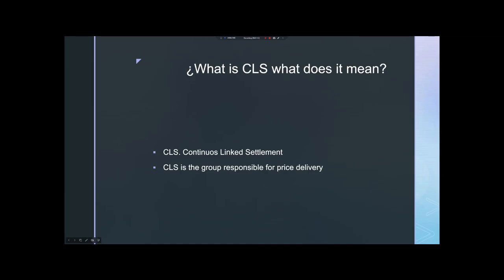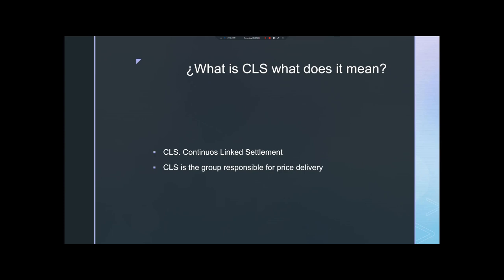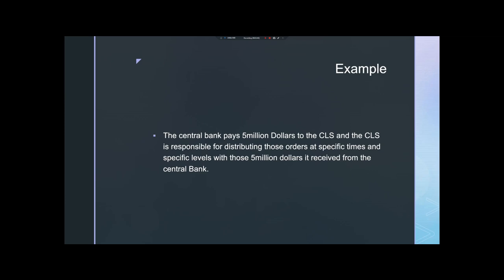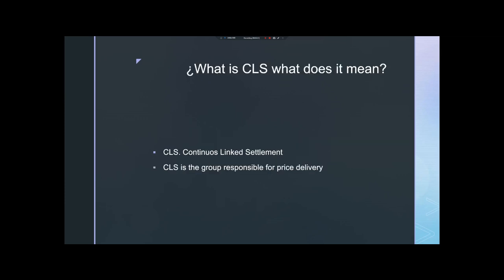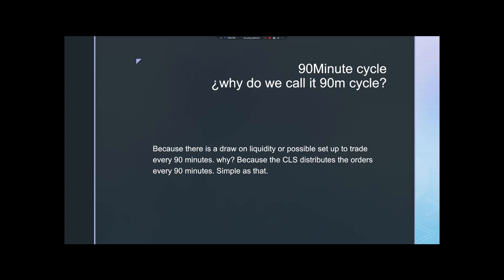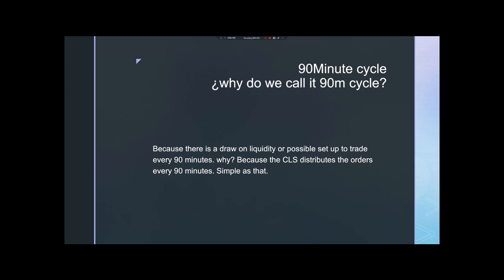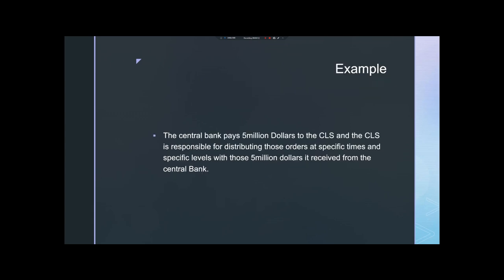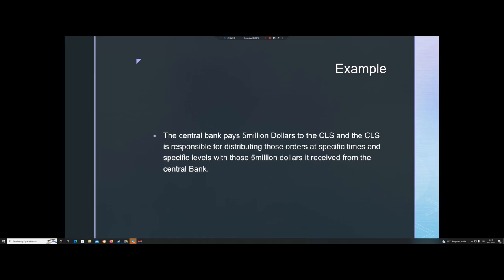ALGO TRADER 90m Cycle & CLS Logic Part 1 Paid Forex course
Forex Trading course by ALGO TRADER

ALGO TRADER

forex trading for beginners full course in south africa,
forex trading for beginners full course the trading channel,
forex and crypto trading course,
forex trading details course,
forex trading course in dubai,
forex trading course in delhi,
forex trading course in abu dhabi,
purab darda forex trading course,
forex day trading full course,
raul gonzalez forex day trading course,
what is forex trading complete detail in urdu free course,
the only forex trading course you will ever need,